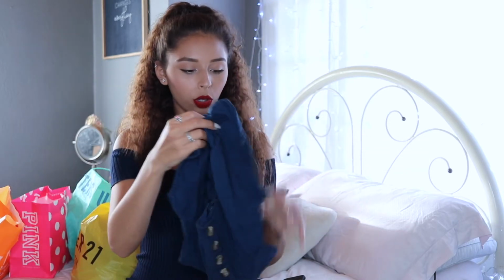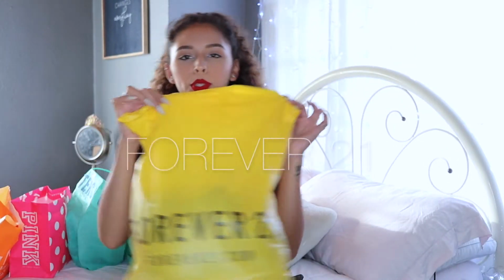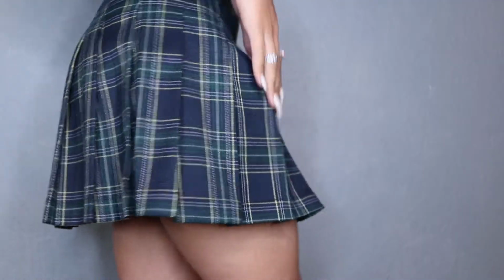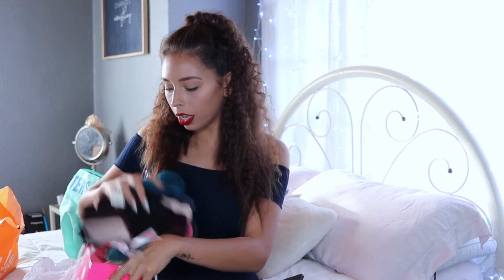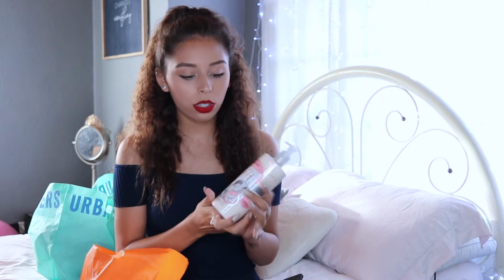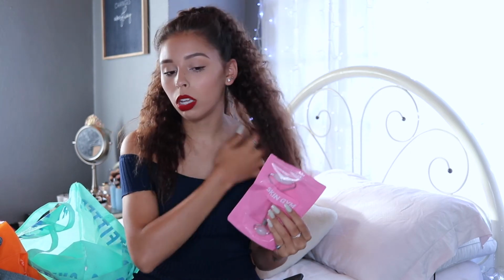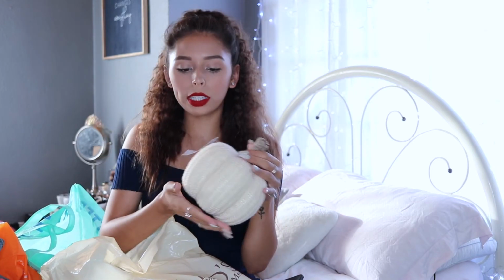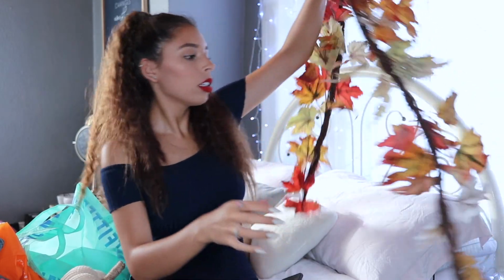Black Friday Try On Haul ♡ F21, UO, VS Pink, Ulta, Kirklands Home Decor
Hellos ♡ So I had an excuse to go shopping...and I of course had to share my purchases with all of you ! Black Friday Hauls and What I Got For Christmas are definitely my favorite videos to watch ! BTW I still don't know how to use my new camera, I hate the colors in this video but I will try to fix that for my next videos (: Make sure to click the subscribe button before you leave to see more videos from me.

Other Places To Find Me♡
Save Money With…
Uber ♡
Ebates ♡
Get $10 when you sign up and spend $25
Airbnb ♡
Get $40 in travel credit when you sign up through this
Thank you all so much for the support!
xoxo -Margarita♡